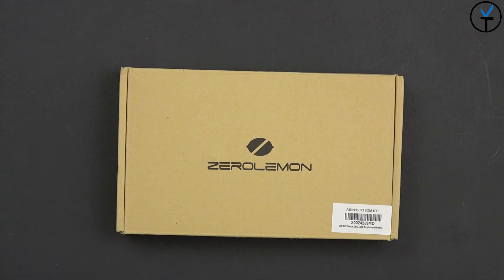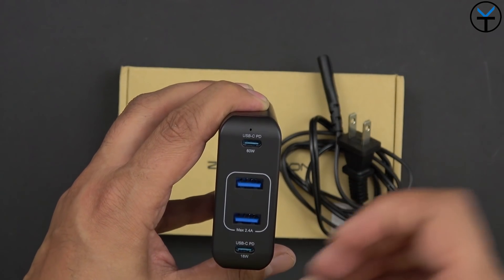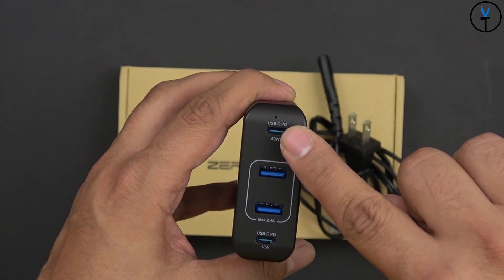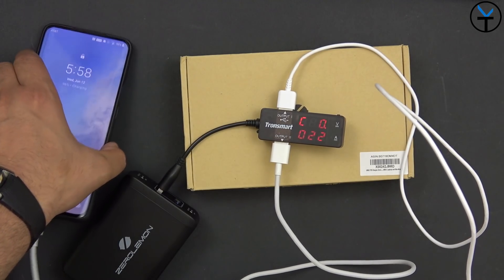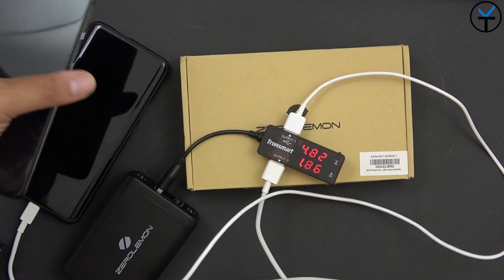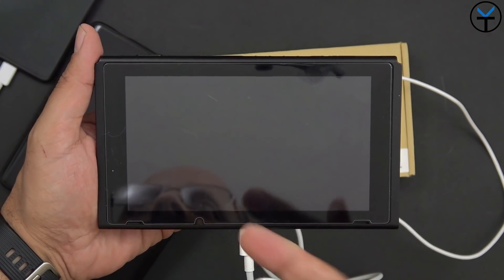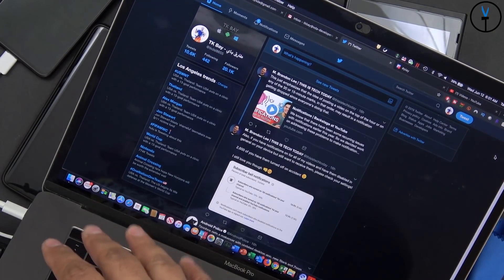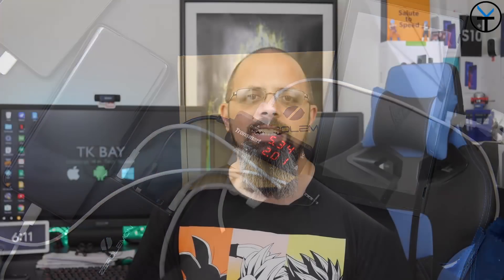ZeroLemon 75W Dual USB-C PD 4-Port Desktop Charger (Nintendo Switch/Macbook/Iphone/Ipad/Smartphones)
Zero Lemon Ultra-Port Dual USB Type-C PD Charger offers one-stop charging solution with 2 USB Type-C charging ports and 2 USB-A charging ports in efficient, safe charging and convenient charging.
USB Type-C Power Delivery: 60W PD and 18W PD Charging Port are compatible with most devices, including MacBook Pro, Nintendo Switch, DELL XPS, iPad Pro, Google Chromebook Pixel, Microsoft Surface Go, iPhone Xs/Xs Max/XR and More.

B&H Dealzone:

Amazon Daily Deals: